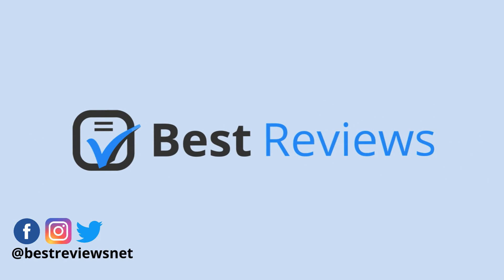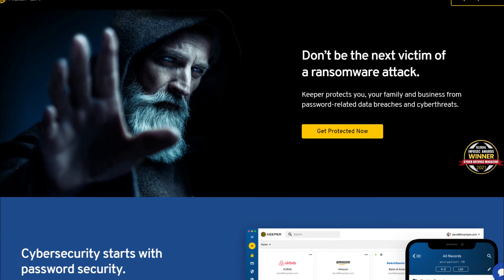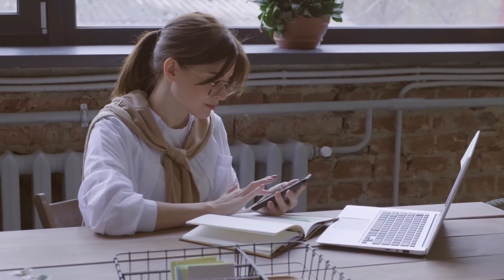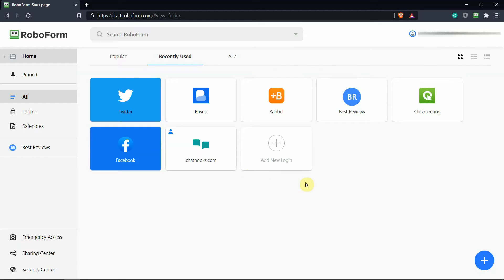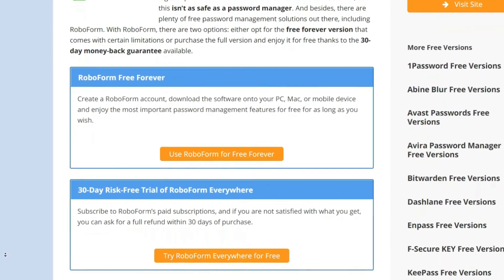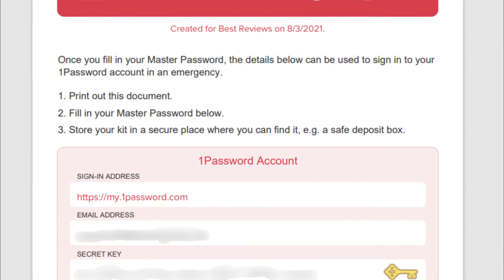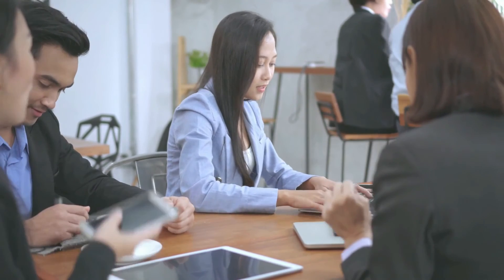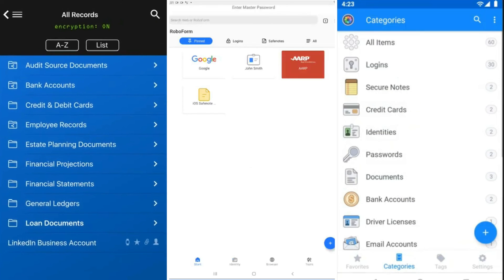Best Password Managers | Password Managers Reviews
In this video, we go over three of the best password managers – @Keepersecurity, @RoboFormPasswordManager, and @1PasswordVideos. They all offer fantastic features at an affordable price, but each one has something that makes them stand out from their competition. Find out what makes these apps unique and discover which of these passwordmanagers is best for businesses, families, and personal use.

⏱️ Time Stamps

0:00 - Introduction
0:38 - Keeper
2:14 - RoboForm
3:50 - 1Password
5:30 - Conclusion